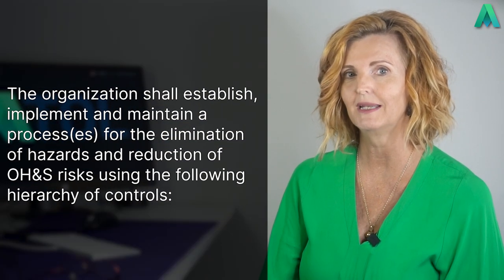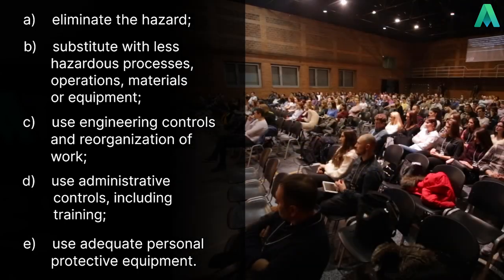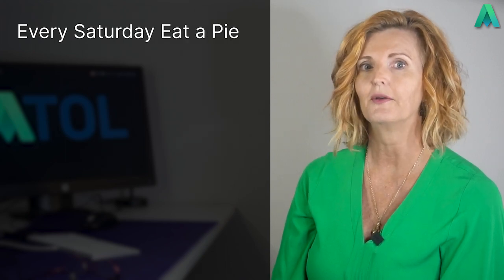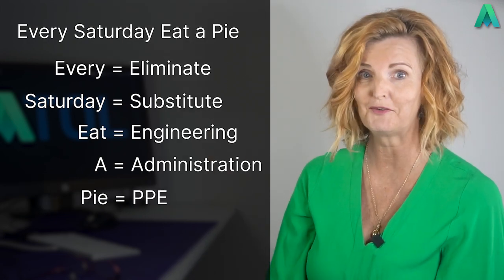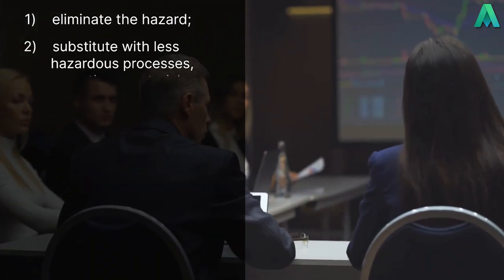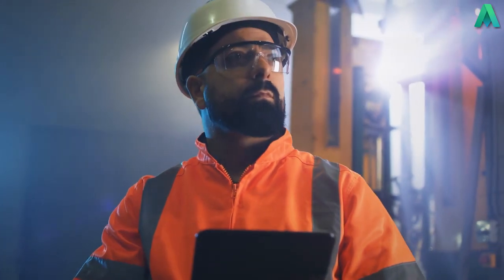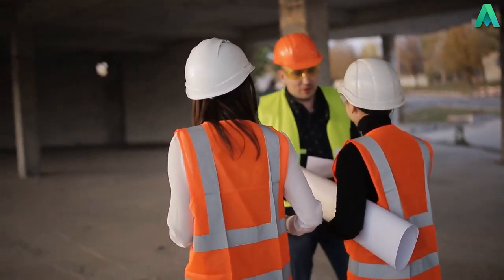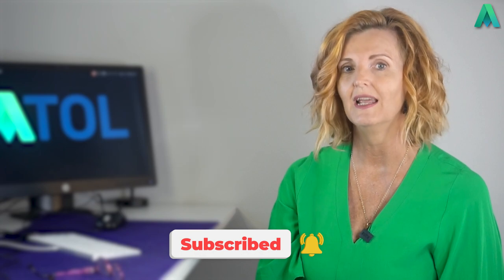ISO 45001 Clause 8.1.2 Eliminating Hazards and Reducing OH&S Risks | Auditor Training Online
In this video Auditor Training Online's director and experienced auditor, Jackie Stapleton will break down Clause 8.1.2 Eliminating hazards and reducing OH&S risks. Welcome to our in-depth exploration of ISO 45001 Clause 8.1.2, focusing on the critical topic of "Eliminating Hazards and Reducing Occupational Health and Safety Risks." ISO 45001 is a globally recognized standard that provides a framework for organizations to establish effective Occupational Health and Safety (OH&S) management systems, ensuring a safer and healthier workplace.

In this video, we dive into the significance of Clause 8.1.2, where the emphasis is placed on the proactive identification, assessment, and control of hazards that could impact the well-being of workers and stakeholders.

We'll uncover how organizations can develop strategies to eliminate hazards or minimize associated risks, contributing to a safer work environment. Join us as we dissect the key components of Clause 8.1.2, including:

- Conducting thorough hazard assessments and risk evaluations.
- Implementing control measures to mitigate identified risks.
- Prioritizing the hierarchy of controls for effective risk reduction.
- Engaging employees in hazard identification and risk mitigation processes.